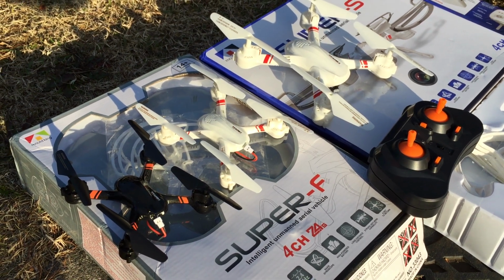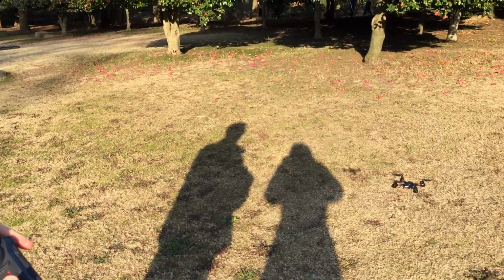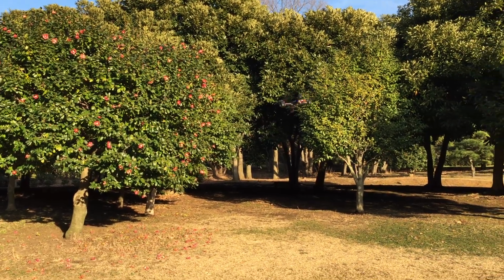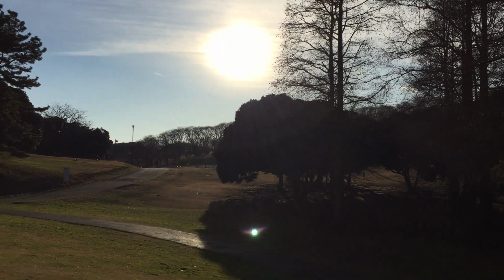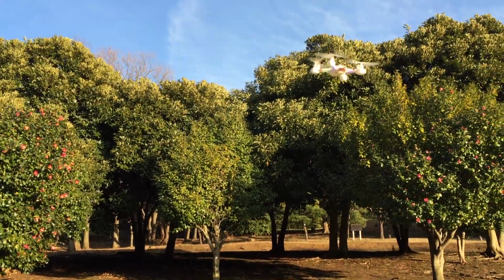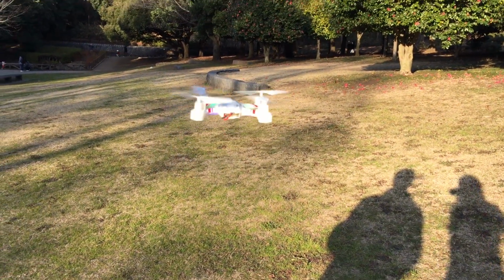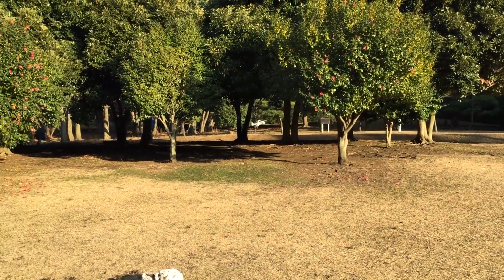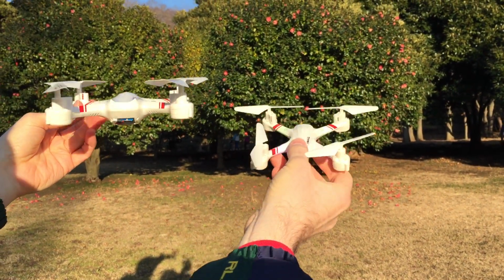Super F 33043 Mould King Micro Quadcopter Review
Mould King Super F 33043, the baby brother of the Super S 33041.  Flight Time with stock battery - 7:30 (no guards or gear).  Bare quad weight - 26g.